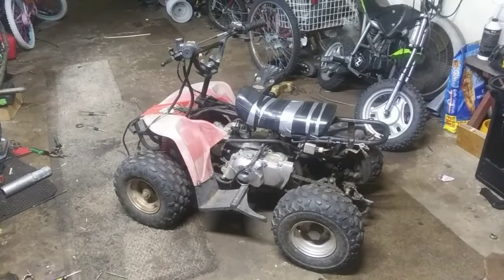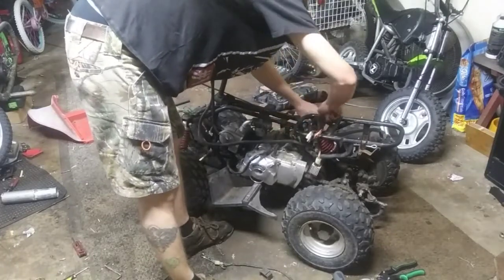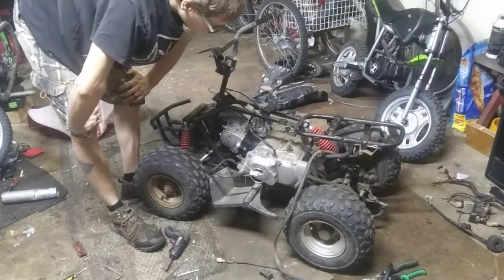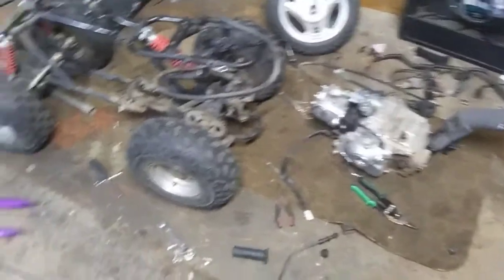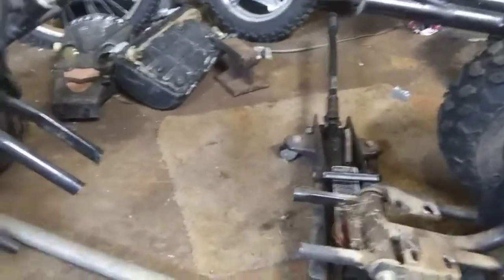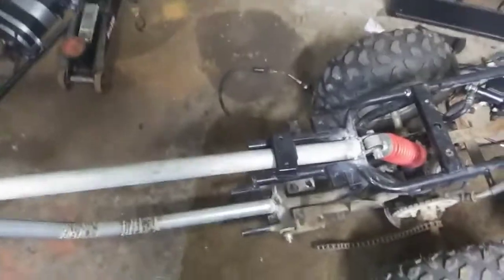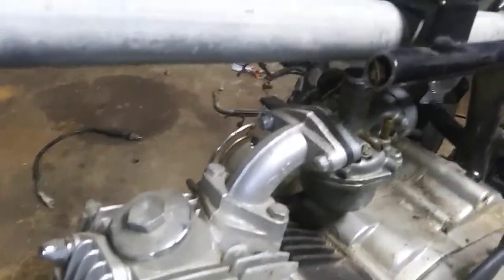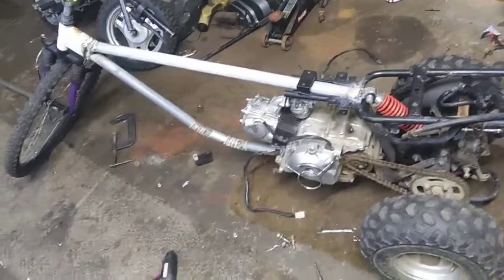custom mini chopper trike build pt.1